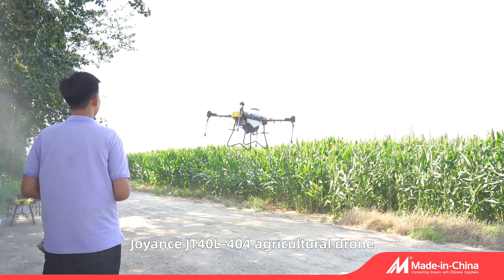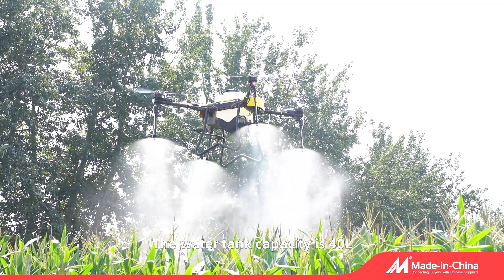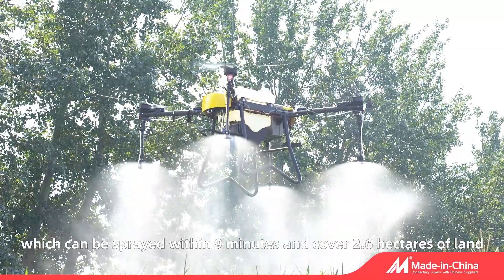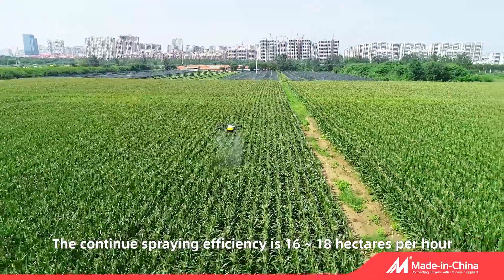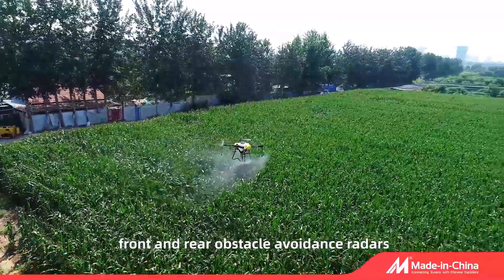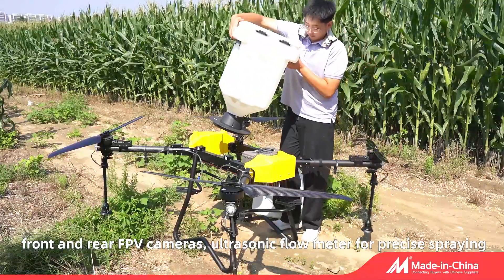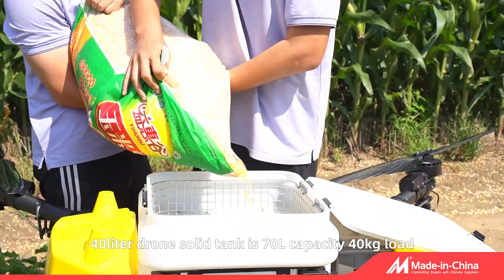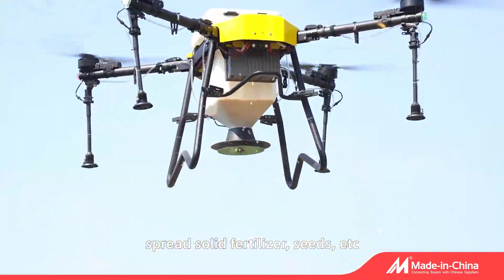China factory of agricultural sprayer drone 40 liters 50 liters with best performance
Joyance Tech, a professional manufacturer of agriculture sprayer drones for more than 10 years and we have exported to 100 countries.
This product can spray the pesticide instead of humans with higher spraying efficiency and safer, it can save 90% water and 30% chemicals, improving the production of your crops.
the drone can fly automatically. You will make plans on the app and the drone will finish the task autonomously. The drone is very easy to operate, we provide after-sales service and a warranty.

At present we have models with 10L, 20L, and 40L, 50L with different capacities, which you can use for your own farm or do the business of spraying services to make money.

Also we have new products cleaning drones used for windows buildings and roof solar panels cleaning.